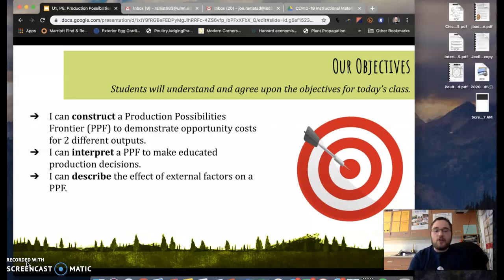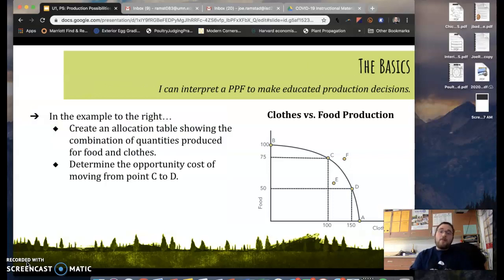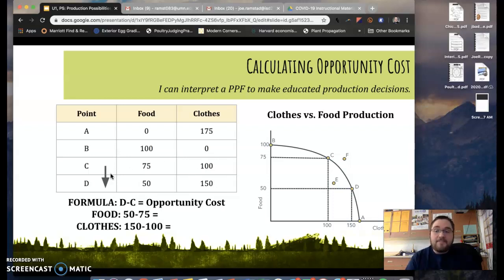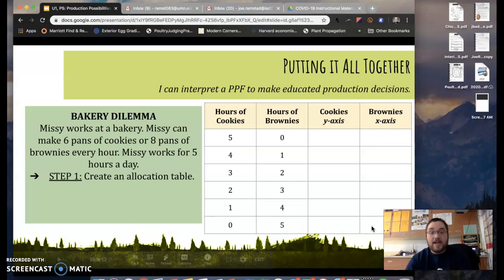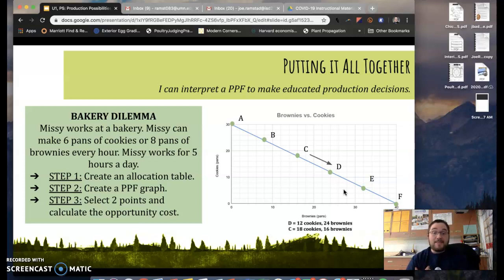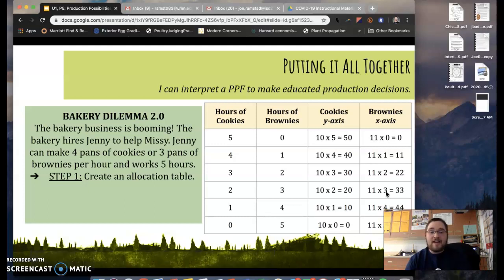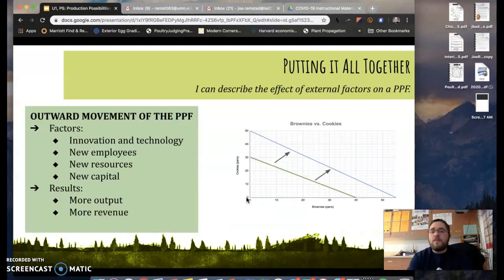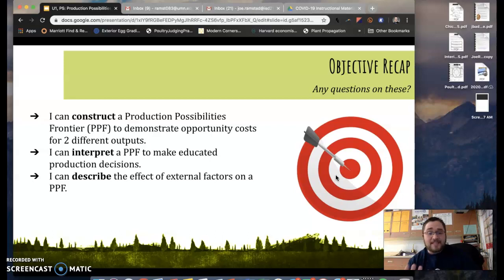Ag Econ—Production Possibilities Frontier (PPF)